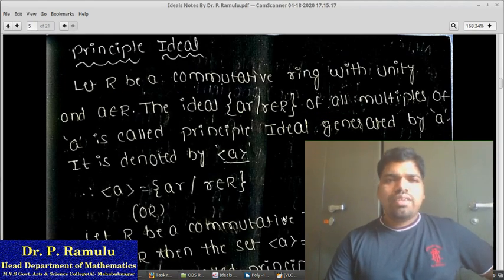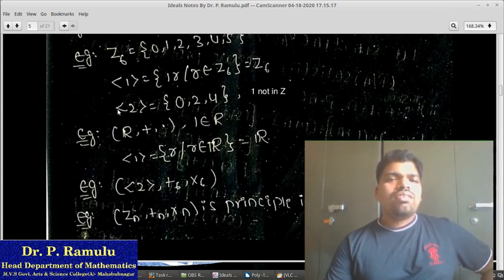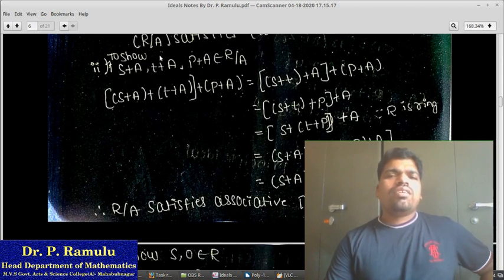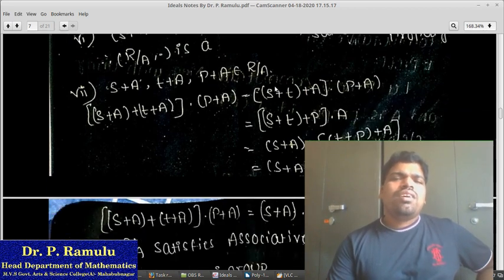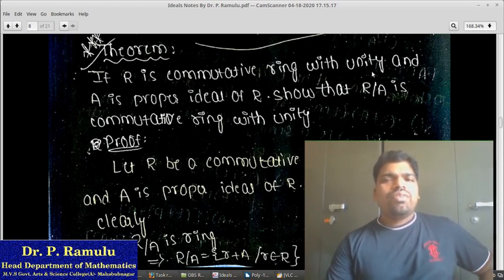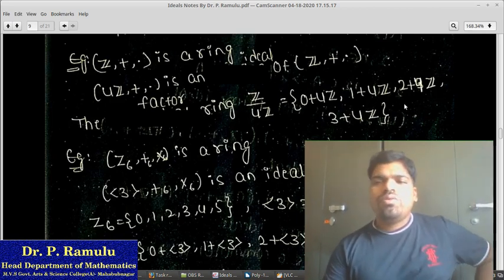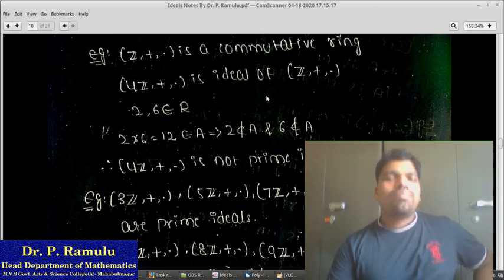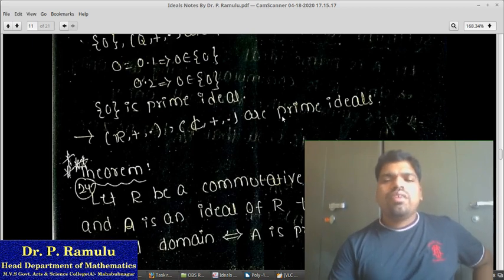Algebra Lecture-11 on Principle Ideals, Prime Ideals and Factor Rings by Dr. P. Ramulu